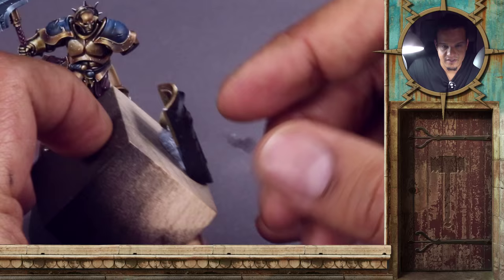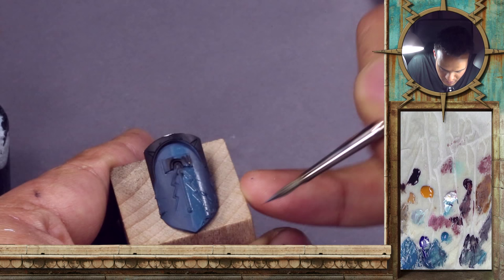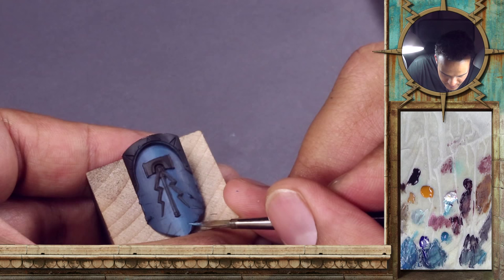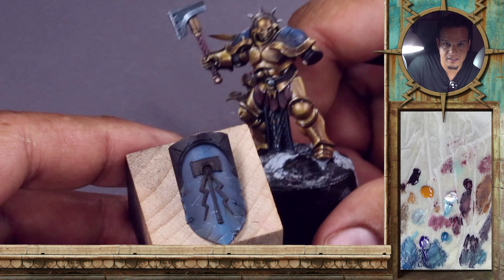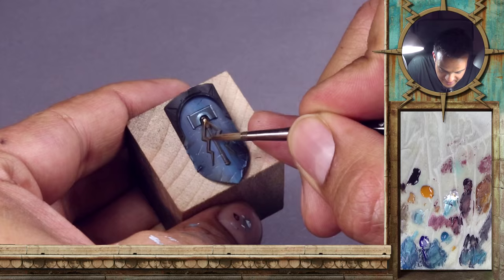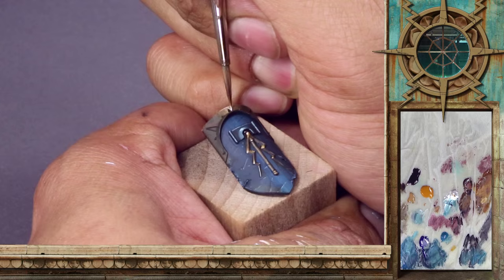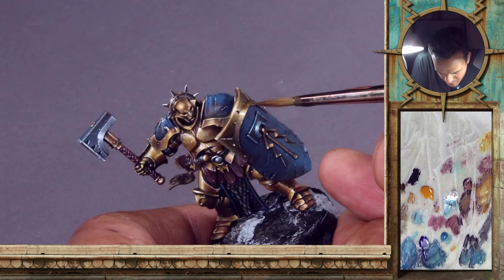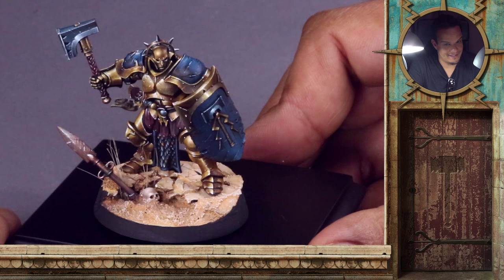Age of Sigmar - Stormcast Eternal - Chapter 8 - The Shield of the Sigmarine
Final Part 8 of our free masterclass painting tutorial! We hope you have shared & enjoyed it!

We would love to do everything we do for free, alas, we can't afford that just yet... So, Painting Buddha could REALLY use your support! ;)

Please SHARE & ENJOY with your friends and fellow hobbyists!

Thank you, Bruddhas! :)